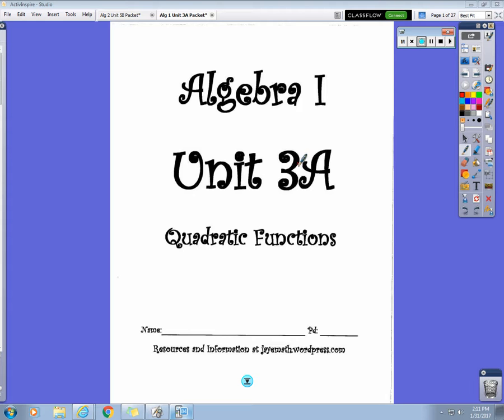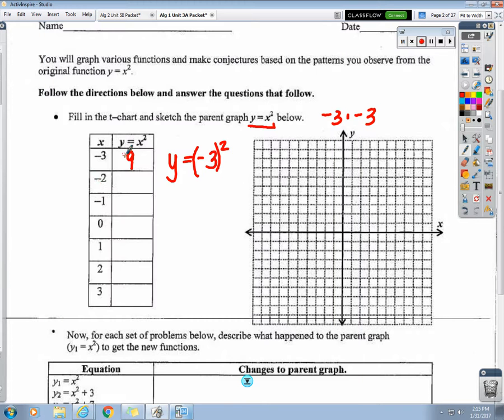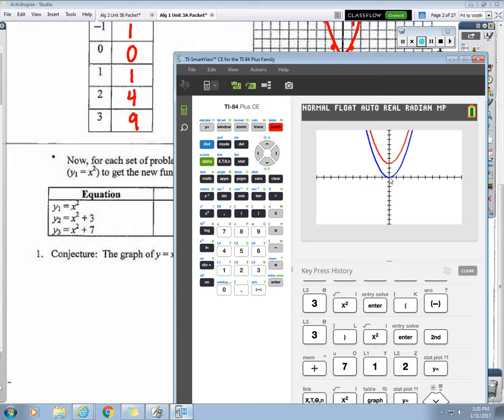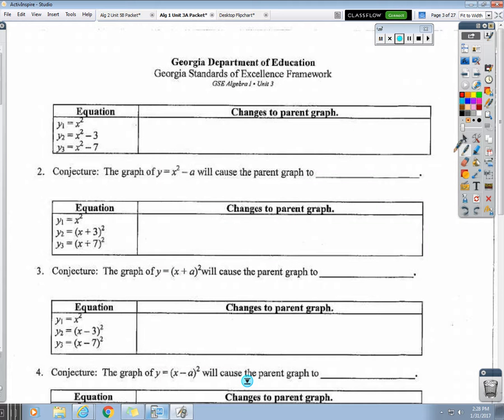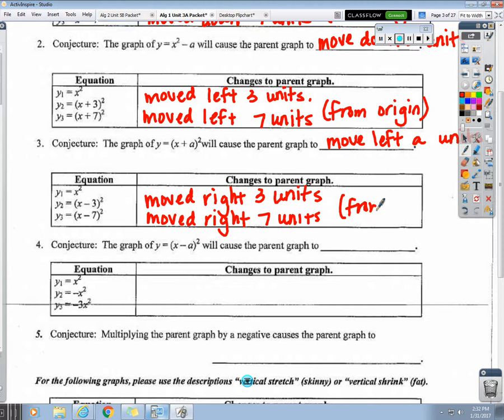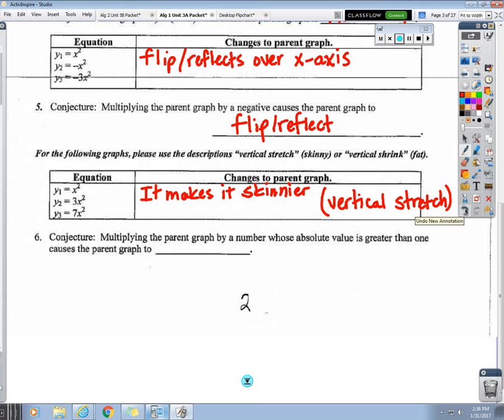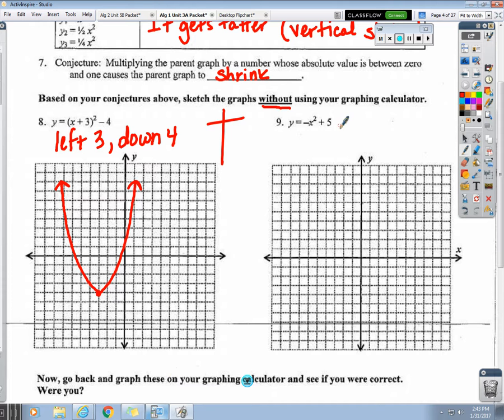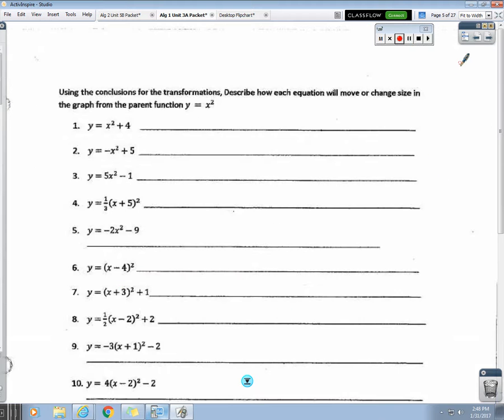Alg 1 Unit 3A 1 31 17